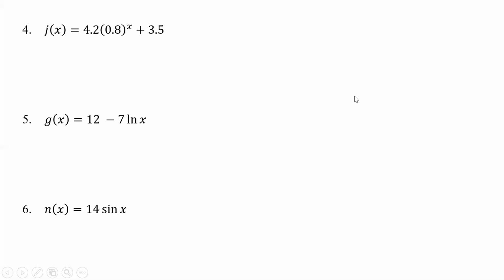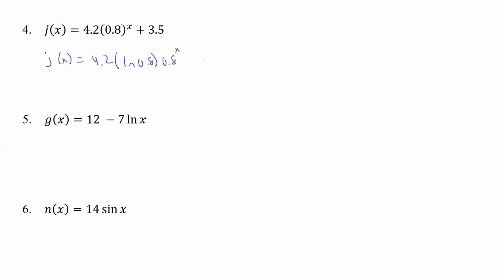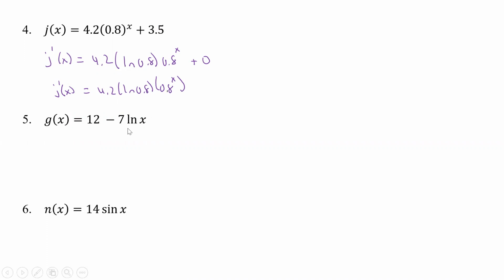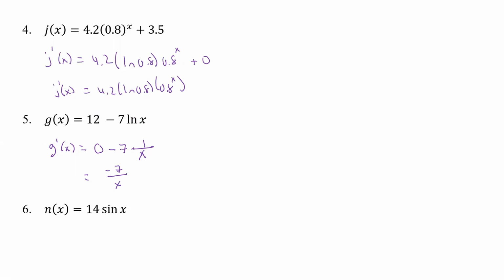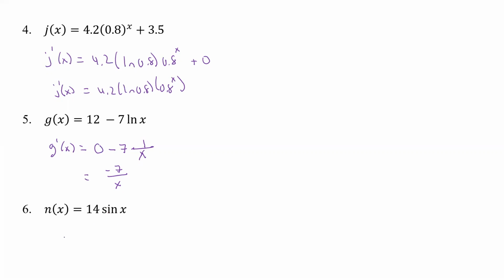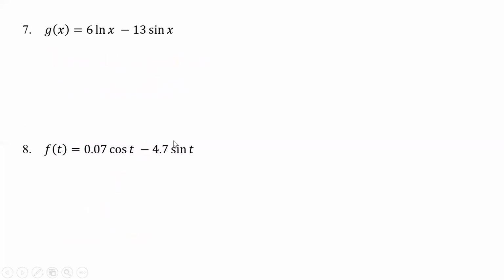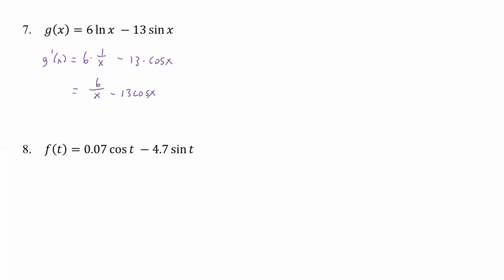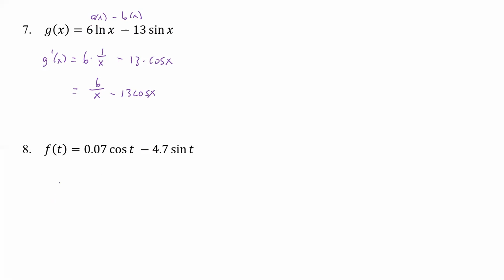3.2 Lecture Pt III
Lecture:  3.2 Exponential, Logarithmic, and Cyclic Rate-of-Change Formulas Pt III